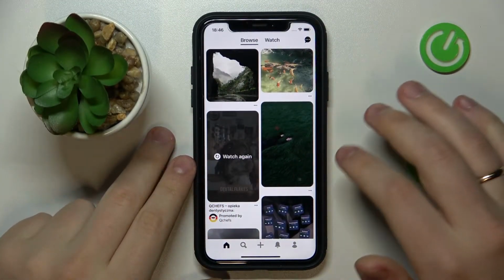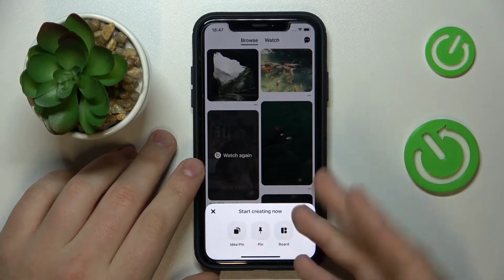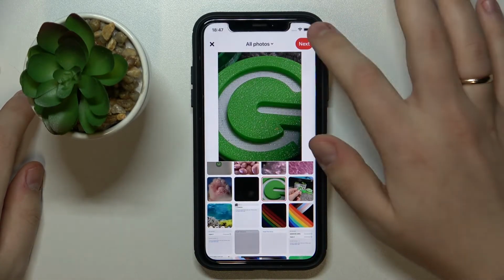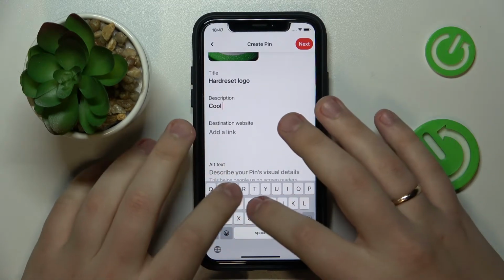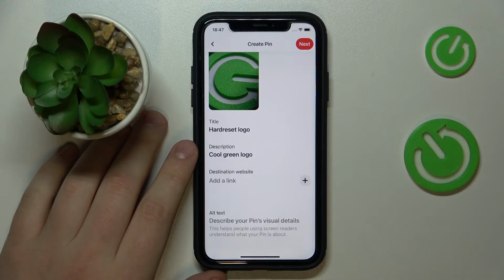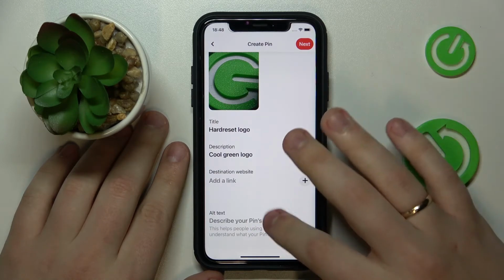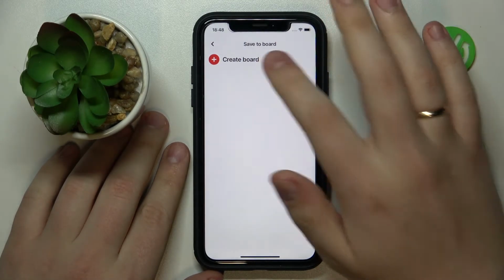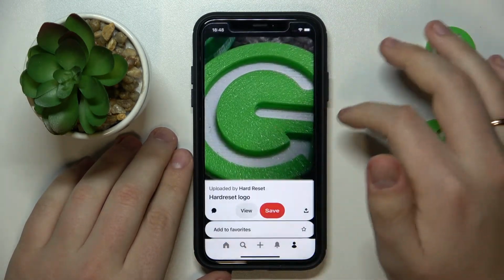How to Post on Pinterest - Upload a Pin to Pinterest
In this video, our specialist will guide you through the entire process of uploading a post to Pinterest on a mobile phone, should it be pictures, videos, or GIFs. You will learn how to do everything the pin on Pinterest needs to have - set a title, write a description, and many more. Thereby, we are kindly inviting you to view this tutorial.

How to upload posts to Pinterest from a mobile phone? How to post a pin to the Pinterest mobile app? How to create a Pinterest post? How to upload a picture to Pinterest?